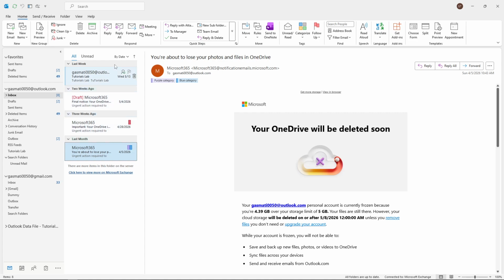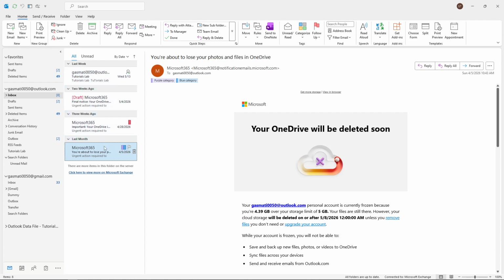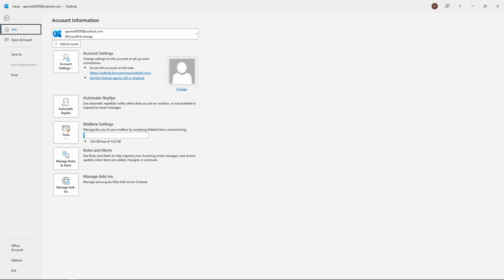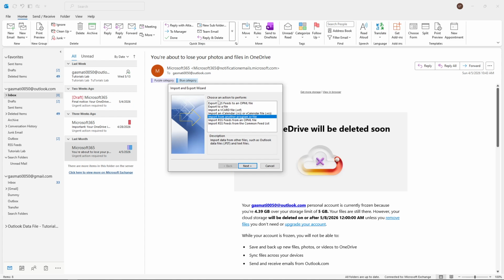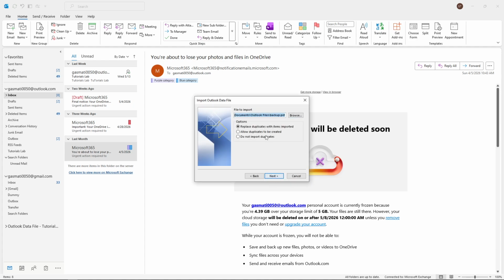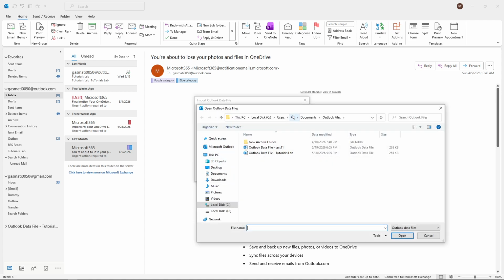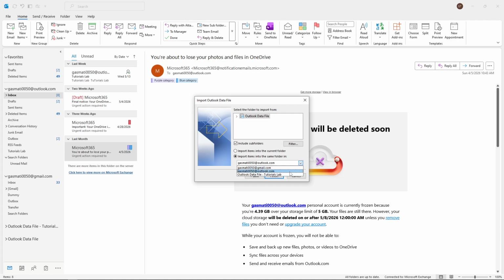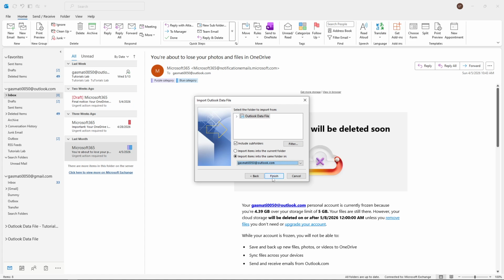How To Restore A Backup In Outlook (Tutorial 2026)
By the end of this video, you’ll know how to restore Outlook backup file, recover Outlook data from backup, import Outlook PST backup tutorial, open old Outlook data file backup, steps to restore Outlook PST, restore Outlook mail backup process, guide to recovering Outlook backup, how to import Outlook personal folders, restore Outlook archive backup file, recover deleted Outlook emails backup, restoring Outlook profile from backup, restore Outlook messages from backup